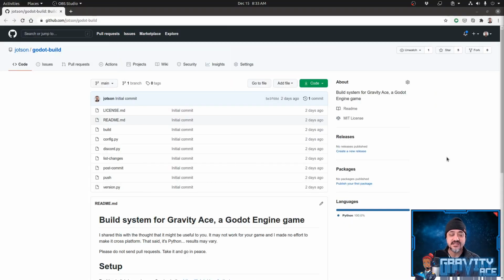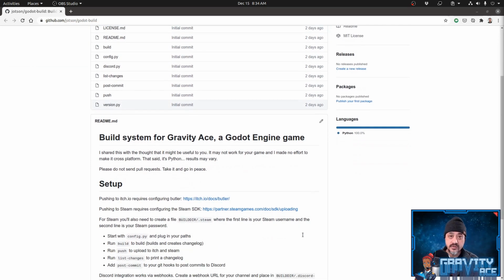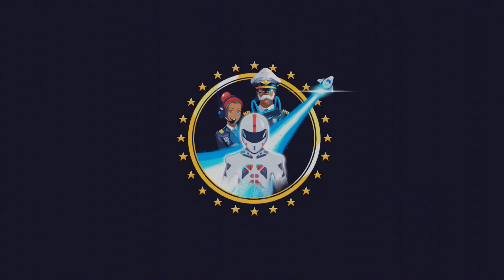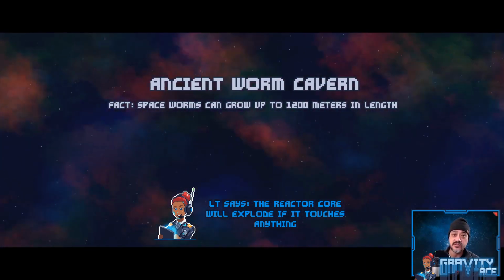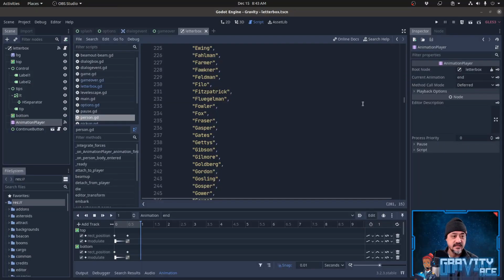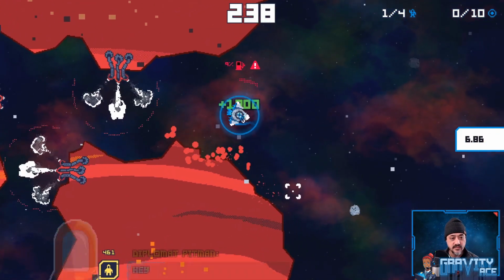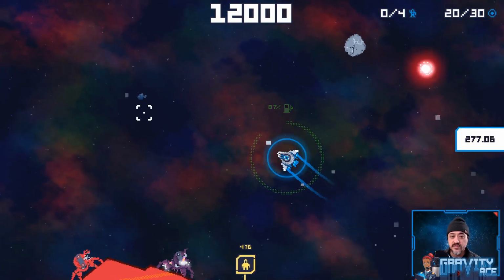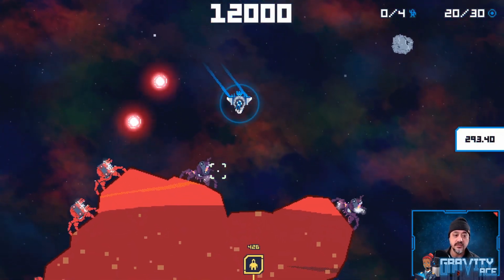Gravity Ace Devlog: Progress report